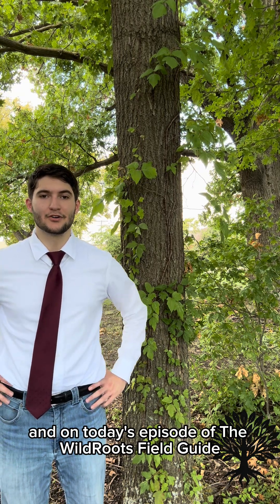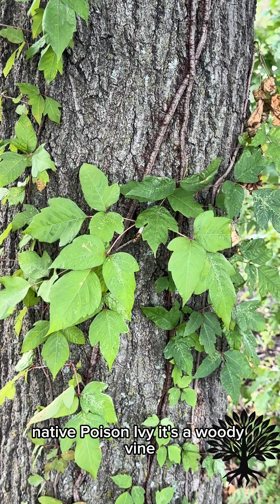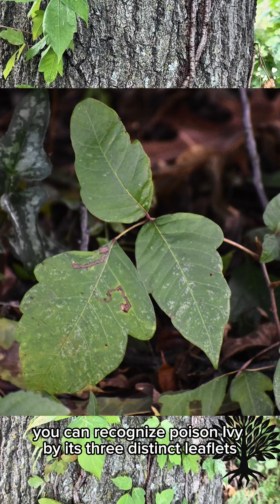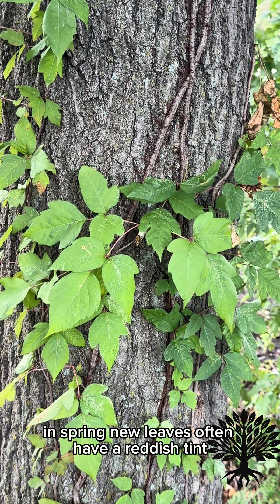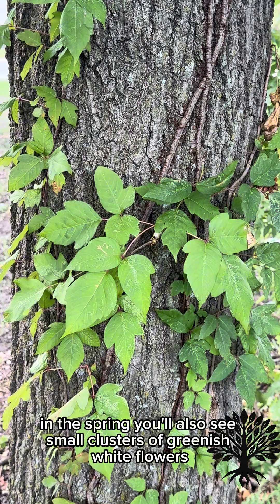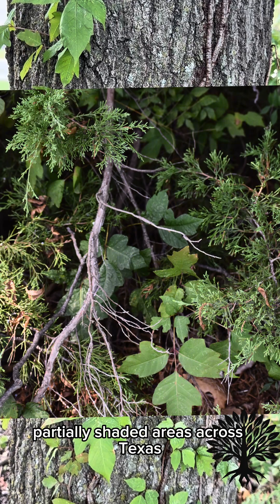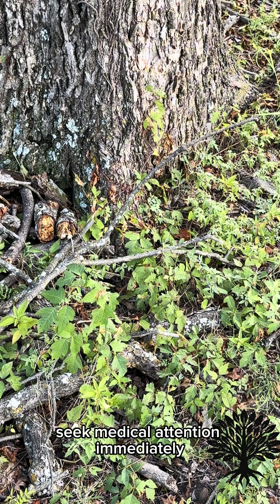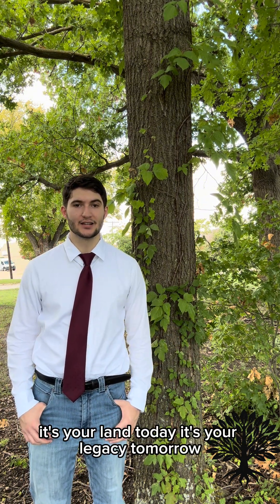WildRoots Field Guide Episode 4 Poison Ivy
🌿 WildRoots Field Guide: Poison Ivy
It’s one of the most recognized (and avoided) plants in Texas — but there’s more to it than an itchy rash. Learn how to identify Poison Ivy through the seasons and why it still plays an important role in our native ecosystem.

Your land today, your legacy tomorrow.
— Jacob Arey, WildRoots Realty Group